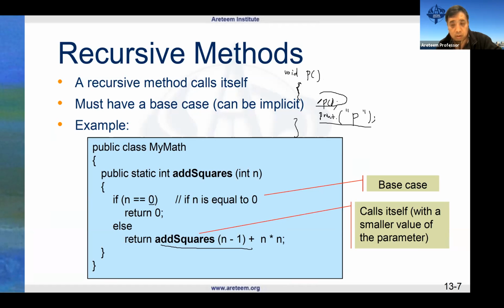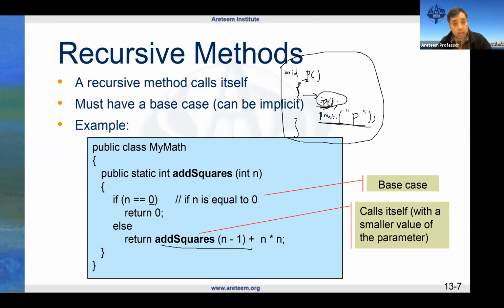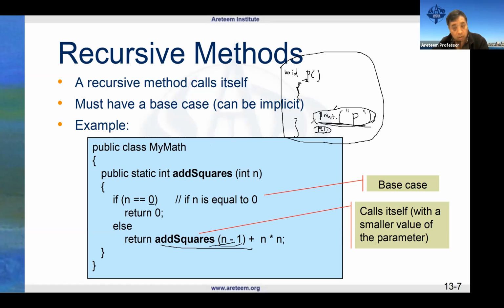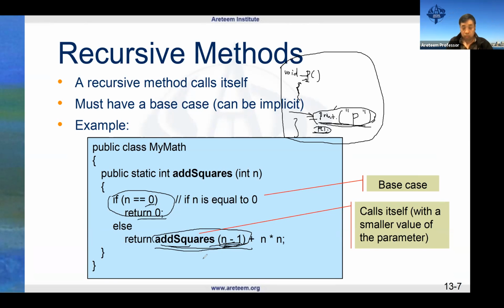AP Computer Science A Sample Video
This video is a clip from Areteem's AP Computer Science A live classes, where Dr. Kevin Wang was explaining recursive methods.

Looking to ace this year's AP Computer Science A exams? Areteem has you covered with 8 Week Prep courses to cover tips and tricks for the exam. for more information.